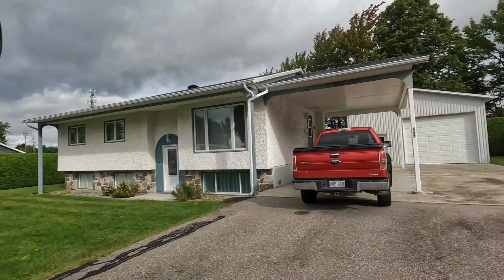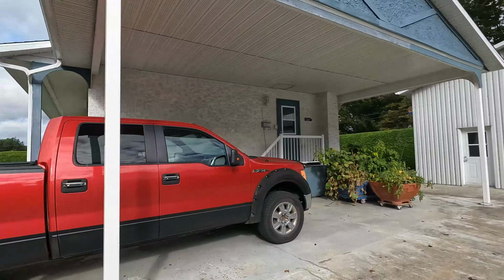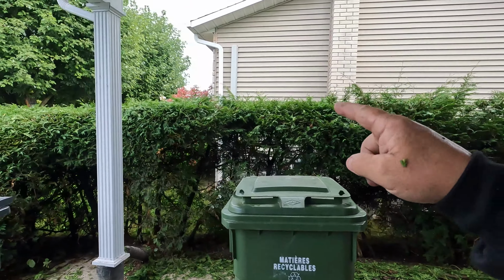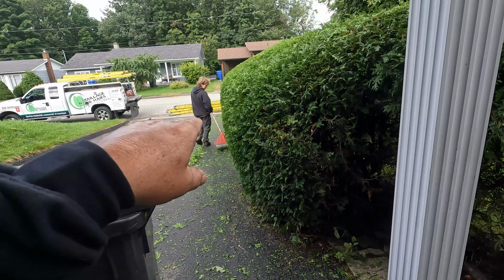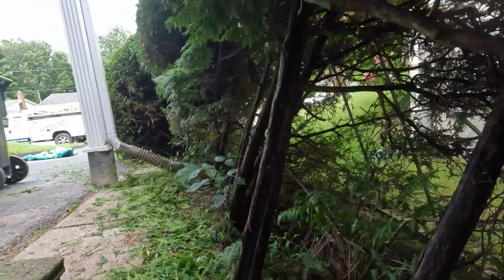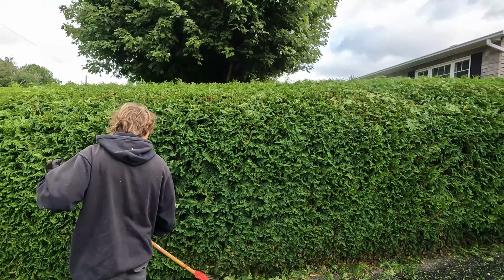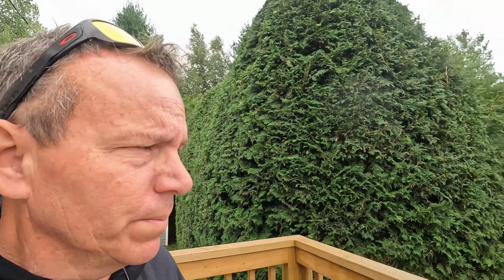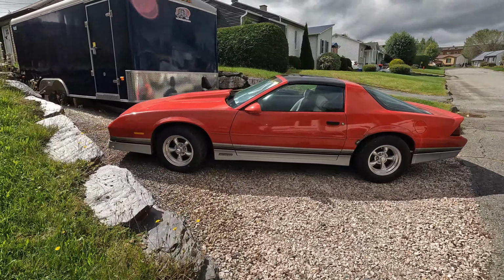What Month Is The Best To Trim Cedar Hedge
When to Trim Cedar Hedges for Maximum Growth and Beauty